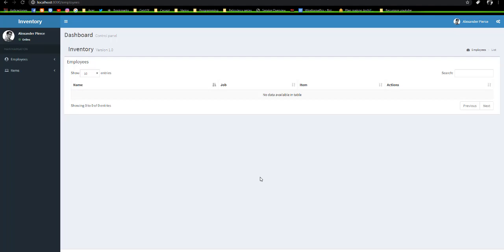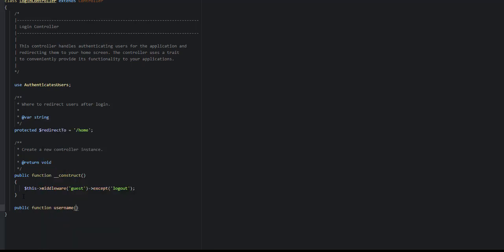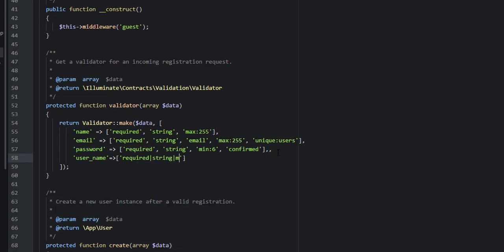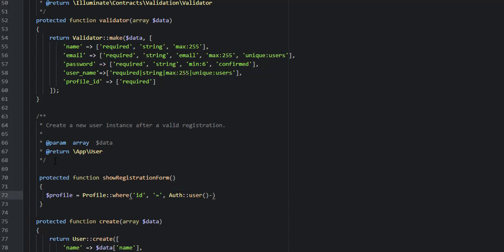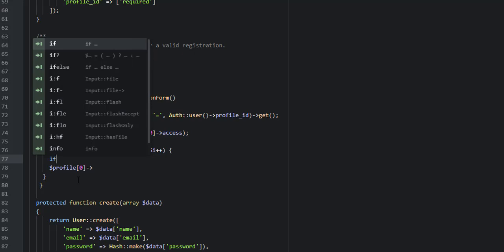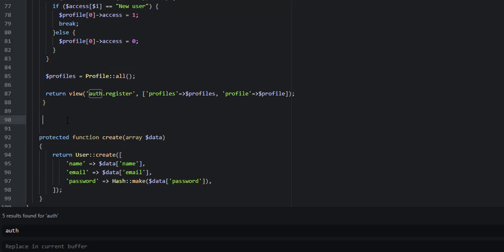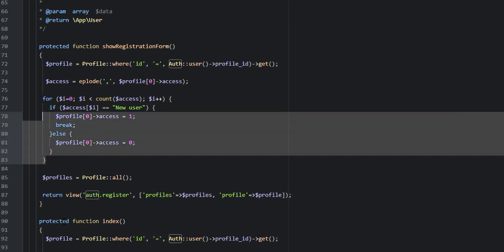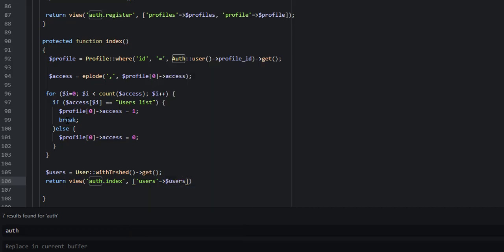Inventory management System part 5 - Auth Login and Register controllers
Hi devs, here is the next video of our system, where we create our auth and customize the login and register controller, hope you like it and if you have any doubts, just leave me a coment, well thanks again, and stay tune for the next videos.